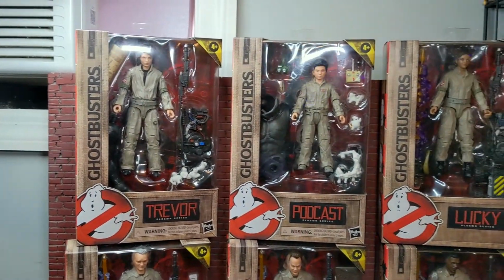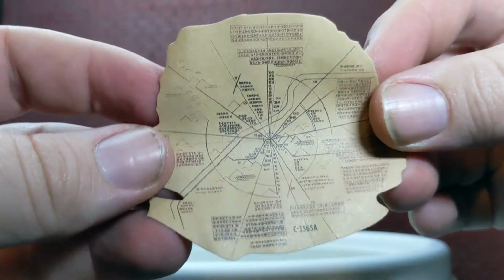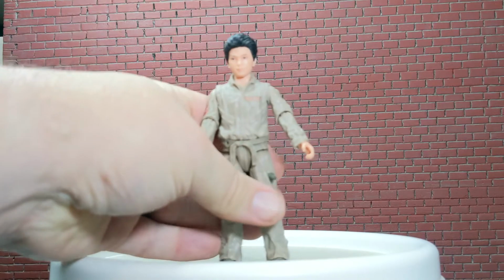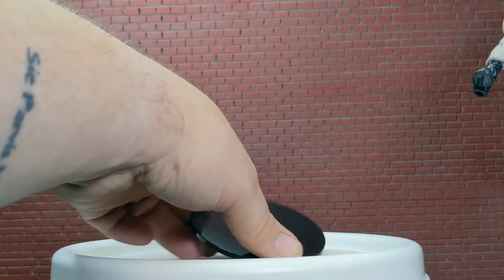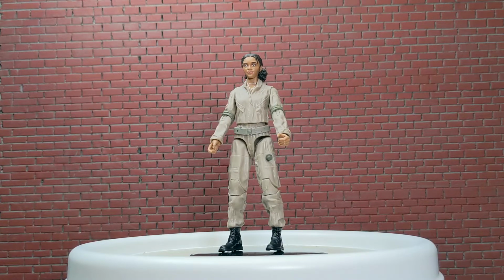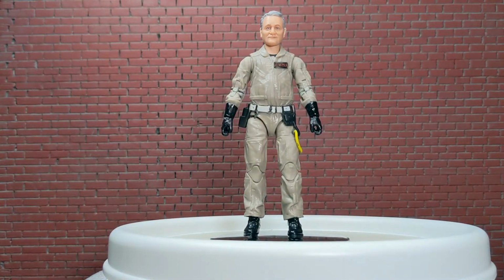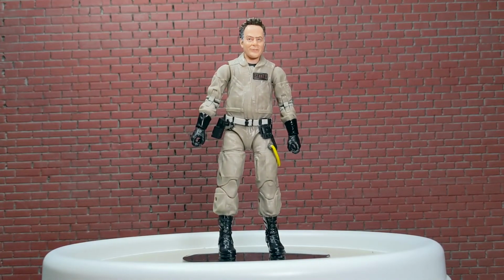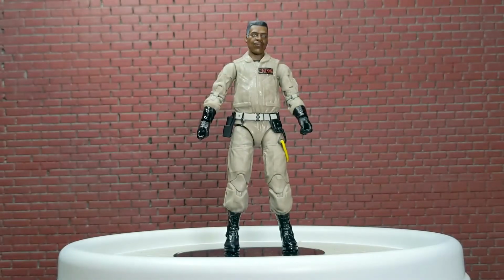Ghostbusters Afterlife Plasma Series Figures Review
This is another video that I shot a while back and have just now had time to upload it. These are very solid figures from a fantastic movie. I loved this movie so much. Usually I find fan service to be pandering and\or nostalgia porn. The Rise of Skywalker may be the most egregious example of this. The pandering was so heavy handed it made the movie unwatchable for me.  Afterlife does a much better job at continuing a 30+ year old story. I have recently had surgery so I have a lot more time for making videos, so please stay with me and help me grow the channel.